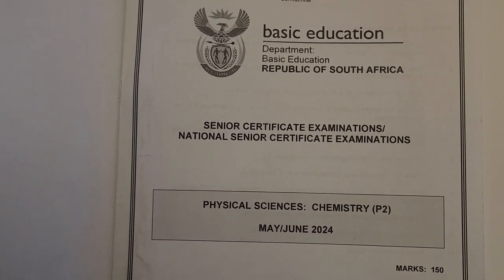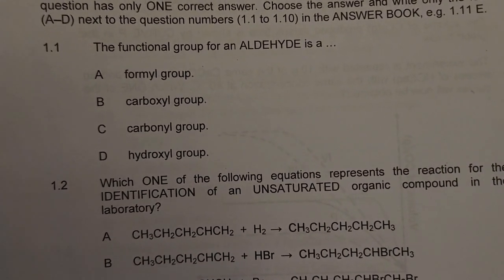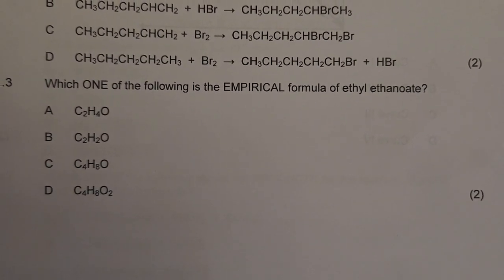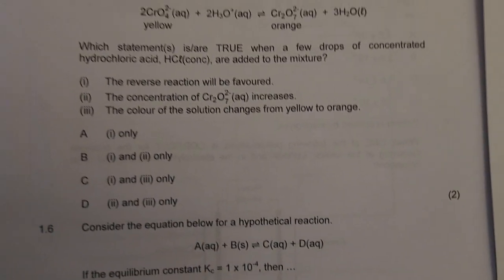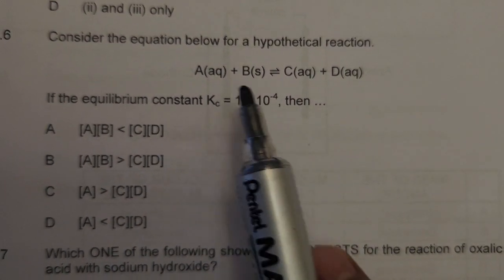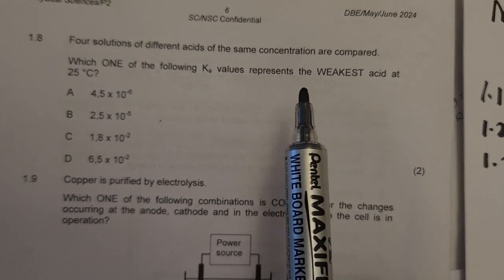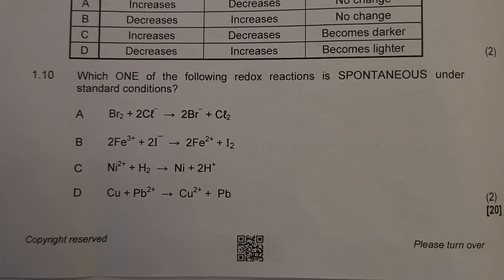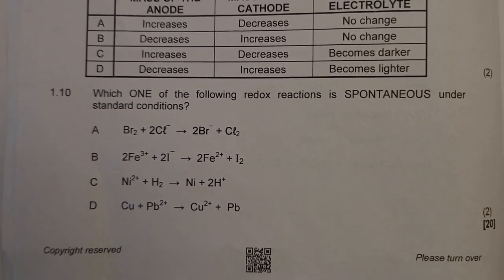PHSC P2 SC NSC Jun 24 MCQ Marking Guidelines Presentation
PHSC P2 SC NSC Jun 24 MCQ Marking Guidelines Presentation with Exam TIPS suitable for grade 12 Physical Sciences learners and teachers